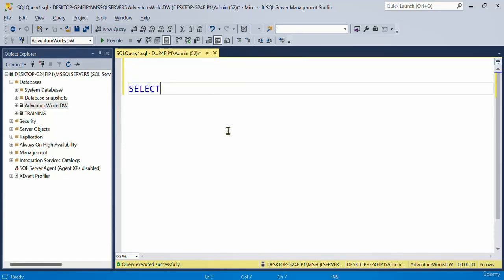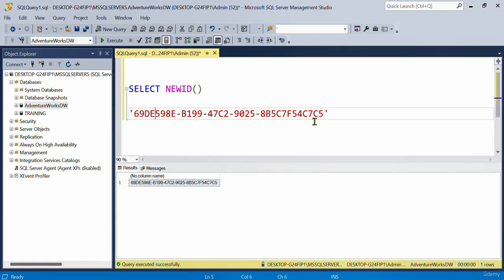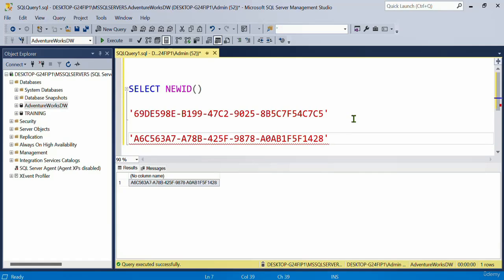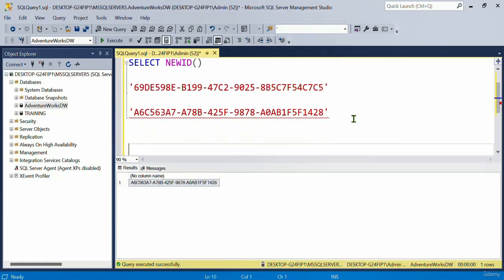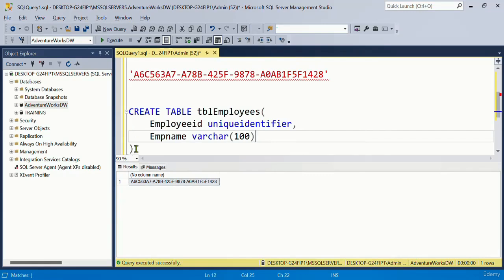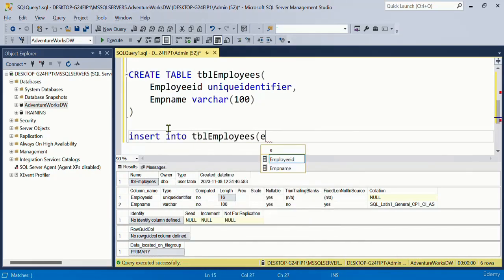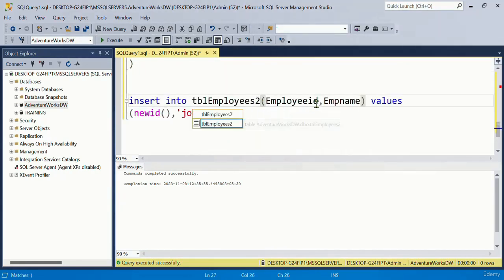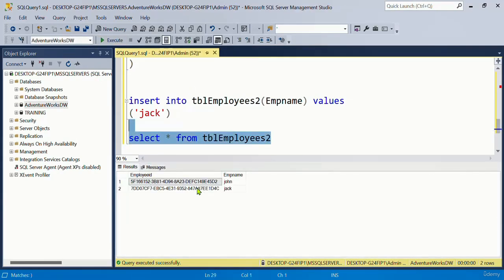SQL Data Types Part 5 | UNIQUEIDENTIFIER Data Type Explained | SQL Server Tutorial | MyLearnNest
Welcome to MyLearnNest! In this video, we continue our SQL Data Types series with Part 5, focusing on the UNIQUEIDENTIFIER data type in SQL Server.

In this tutorial, you will learn:
✅ What is the UNIQUEIDENTIFIER data type?
✅ Why is UNIQUEIDENTIFIER used in SQL Server?
✅ How to store GUID values
✅ UNIQUEIDENTIFIER syntax and examples
✅ How to use NEWID() with UNIQUEIDENTIFIER
✅ Practical SQL Server examples
✅ Important points for interviews and real-world projects

This video is helpful for students, beginners, SQL learners, developers, and IT professionals who want to build strong SQL Server fundamentals.

📍 Training Focus: Hyderabad